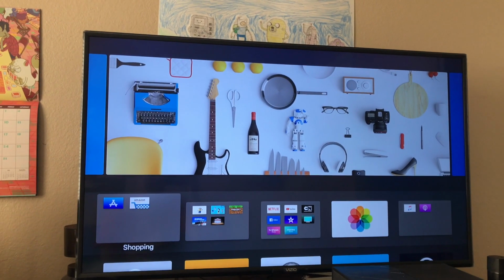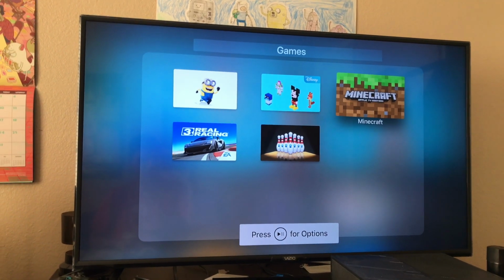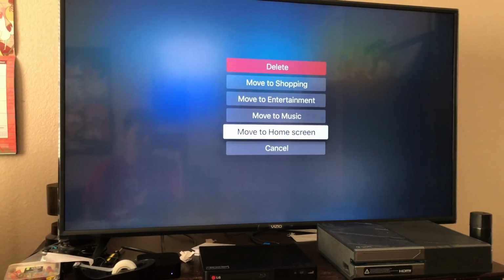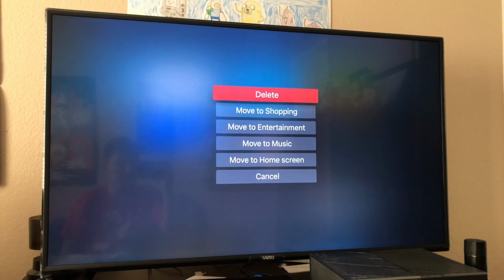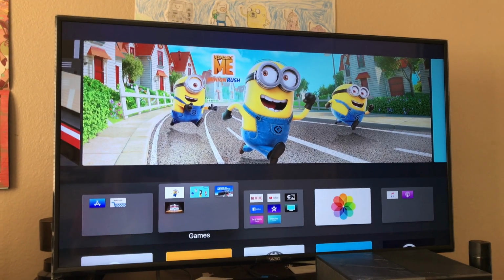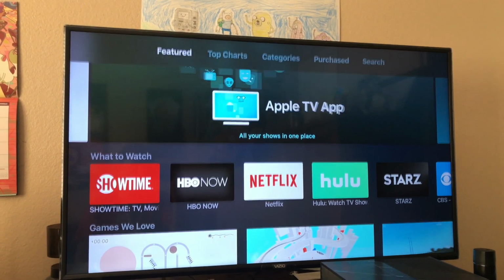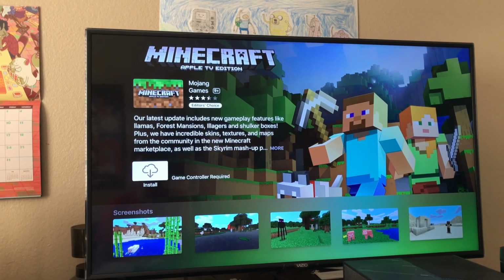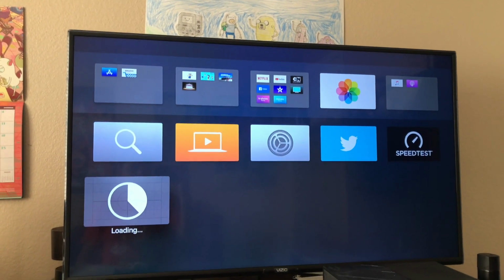How to Delete and Install Apps on Apple TV 4/4K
Hi guys welcome back to a new tutorial video today I am going to show you guys how to delete and install apps on Apple TV.

alexfinnboy